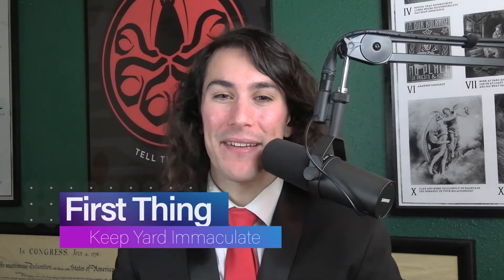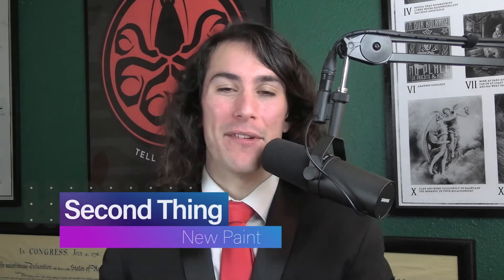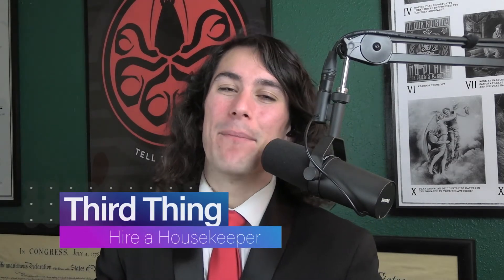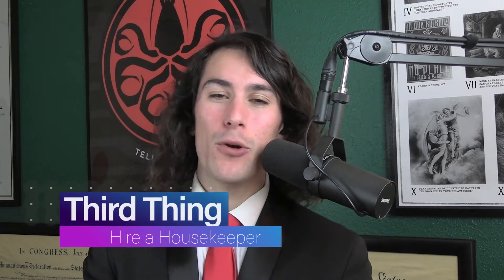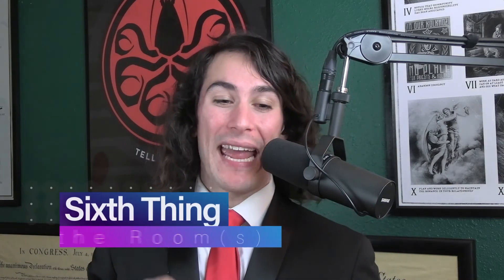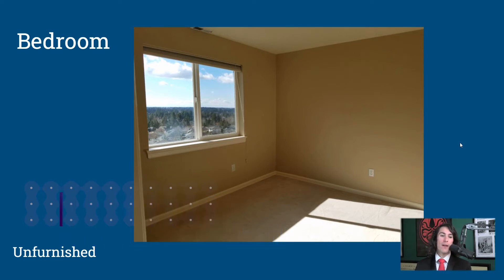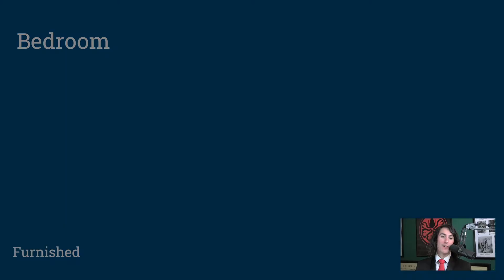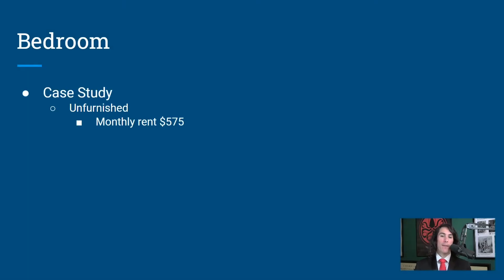DO NOT Forget to Do These 6 Things If You Want Tenants to Pay More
If you want to optimize the amount you are able to charge renters every month, do not skimp on these 6 things!